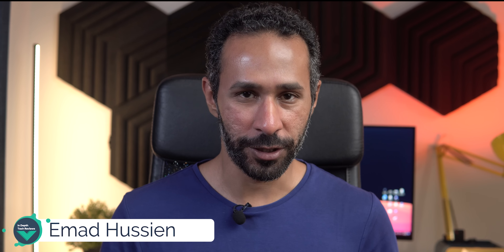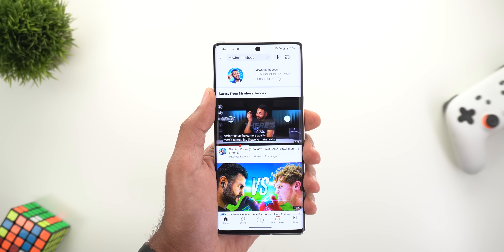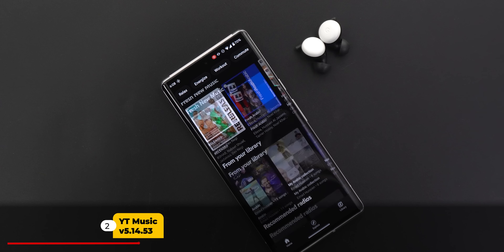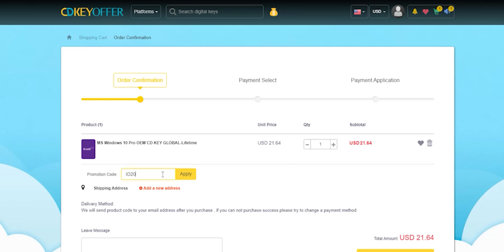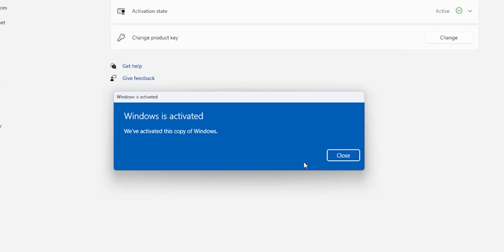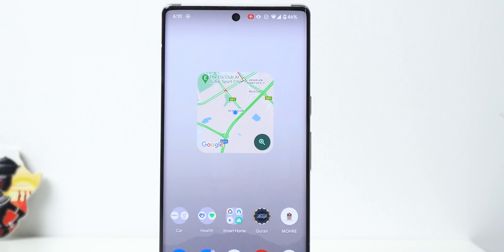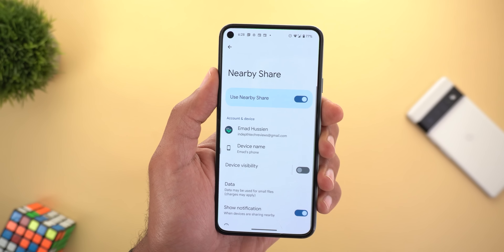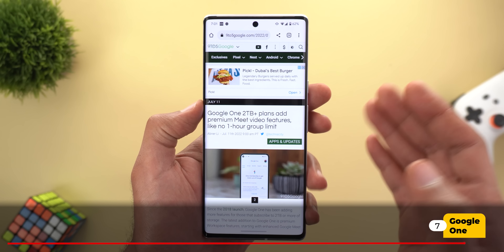Google Apps Tips and Tricks - Ep.51 - 11 New Features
In this Google Apps Updates Episode I will show you 11 new features and changes in Google Apps.

Features demonstrated on the Pixel 6 Pro and Pixel 5 running Android 13 Beta 4

**Chapters**
0:00 - Intro
0:16 - YouTube App
1:31 - YT Music
2:07 - Sponsor
3:06 - Google Play Store
3:30 - Google Maps
4:10 - Nearby Share
4:31 - Keep Notes
5:09 - Google One
5:28 - Outro

Wallpaper Name: Jebel Jais

Pixel 5 Wallpaper Source: Backdrops App
Wallpaper Name: Morning Range